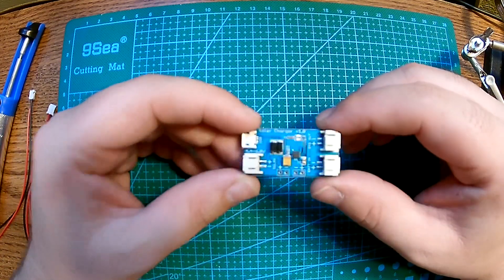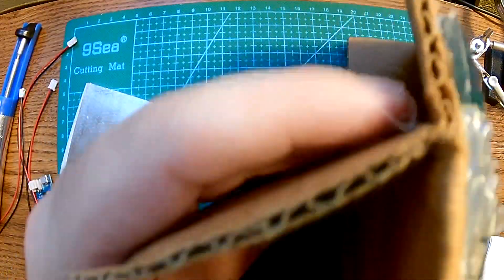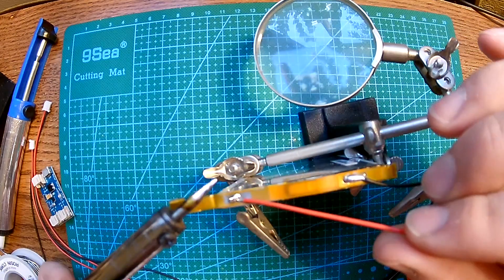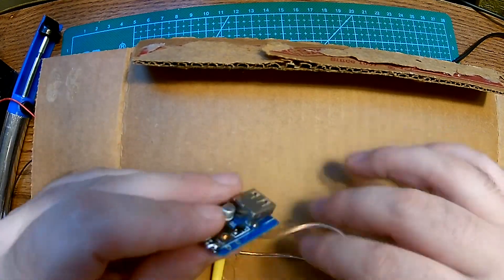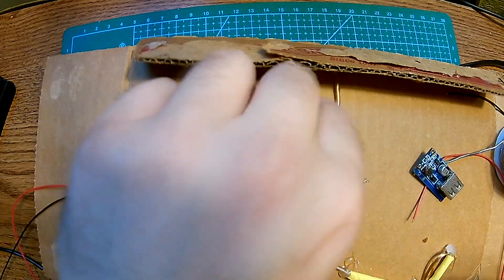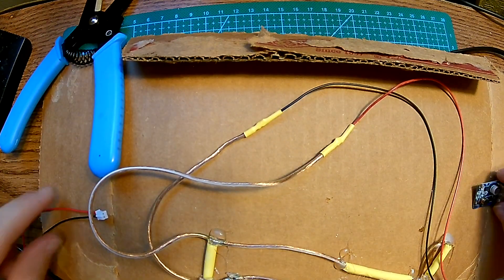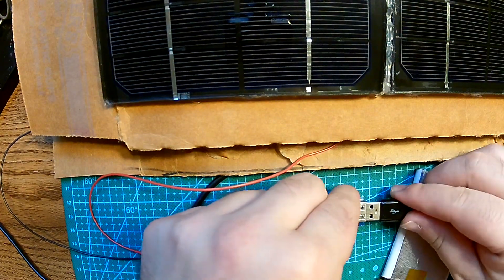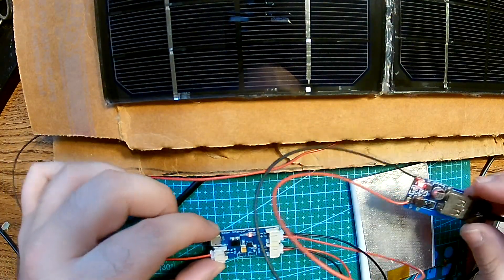Super Mini Solar LiPo Charger v1.0 (CN3065)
This is a super mini Solar Lipo charger based on the CN3065 - a single lithium battery charge management chip.

This Solar charger provide you with the ability to get the most possible power out of your solar panel or other photovoltaic device and into a rechargable LiPo battery. Set-up is easy as well, just plug your solar panel into one side of the Solar charger and your battery into the other and you are good to start charging!

The output of the Solar Charger is intended to charge a single polymer lithium ion cell. The load should be connected in parallel with the battery. By default, the Solar charge comes set to a maximum charge current of 500mA with a maximum recommended input of 6V (minimum 4.4V). It’s recommended that batteries not be charged at greater than their capacity rating.

Features:
Solar panel input: 4.4-6V
Max charge current: 500mA
Interface: 2-pin JST connectors(or PH2.0)
Short circuit protection
Continuous Charge Current Up to 500mA
Battery status indication ( Red : Charging , Green: Charged )
Support USB Charge (Micro-USB Connector)